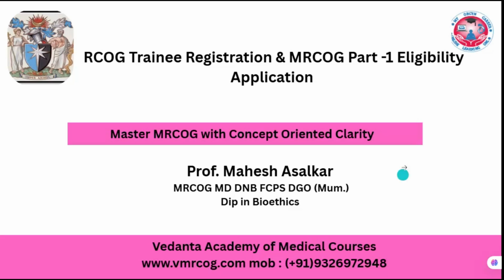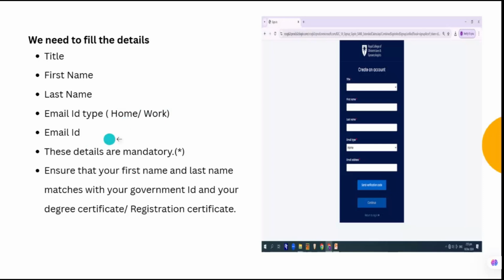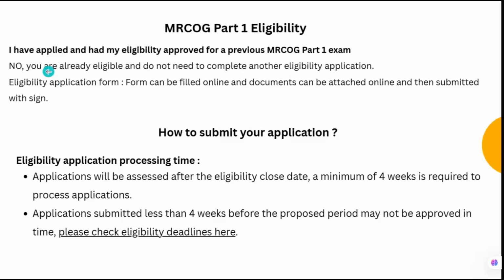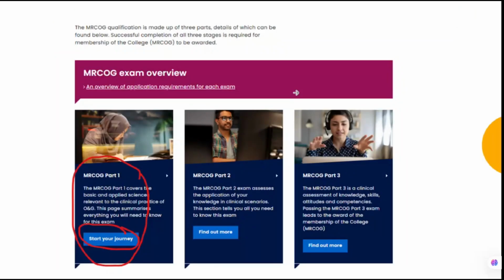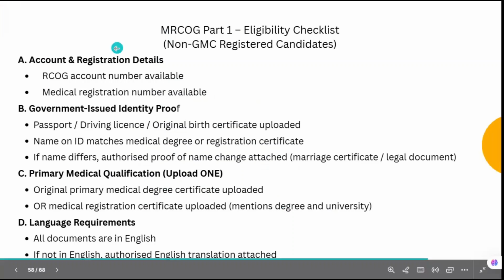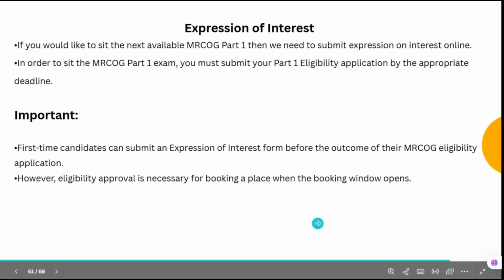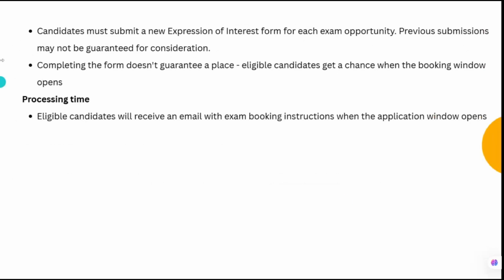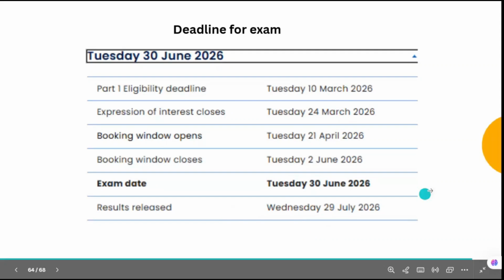MRCOG Part 1 for Beginners | RCOG Trainee Registration & Eligibility Application Step-by-Step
Thinking of starting MRCOG preparation but confused about registration and eligibility?
This beginner-friendly lecture explains step-by-step the complete process to get started with MRCOG Part 1.
🔹 In this video, you will learn:
✔ How to create an RCOG Trainee Account on the official RCOG website
✔ How to apply for Eligibility Assessment for MRCOG Part 1
✔ How to submit Expression of Interest for the June 2026 MRCOG Part 1 examination
✔ Practical tips for first-time MRCOG aspirants

• Doctors planning to start MRCOG preparation
• First-time MRCOG Part 1 candidates
• International & UK aspirants confused about RCOG registration
📌 This is an introductory guidance session meant to simplify the initial steps of MRCOG journey.